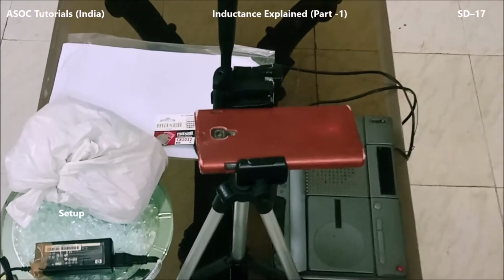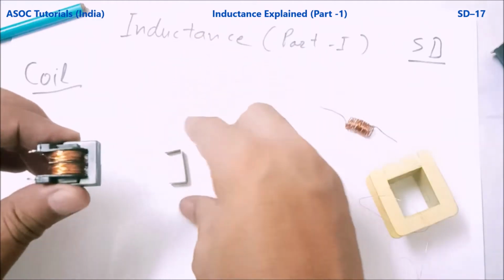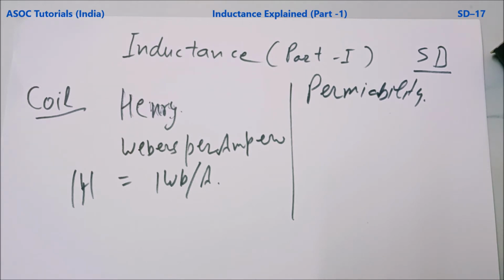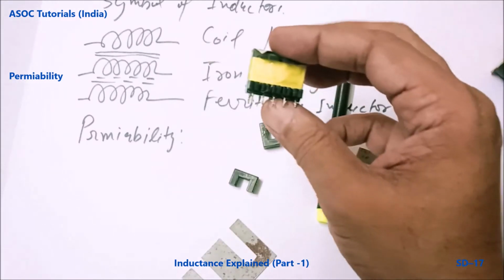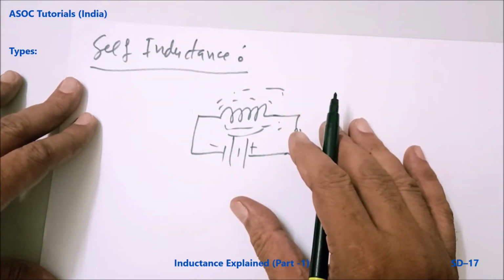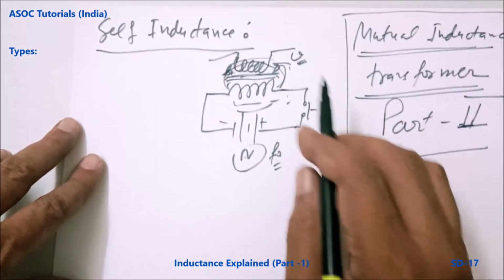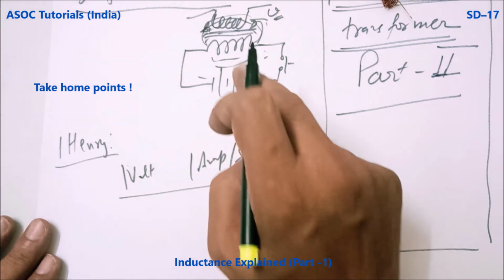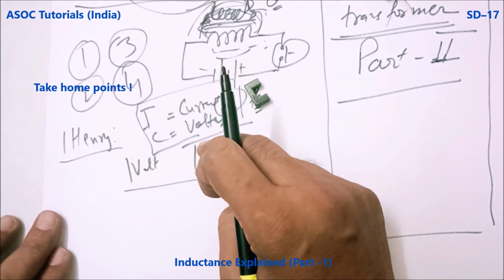Inductance Explained (Part –I) –(SD–17A) – ASOC Tutorials India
ASOC Tutorials (India)
Amateur Station Operator’s Certificate / Licence Examination
(Free Online Remote Learning education series on HAM (Amateur) Radio in India)

Section A: Radio Theory and Practice

~~~ Chapters ~~~
0:00 Introduction